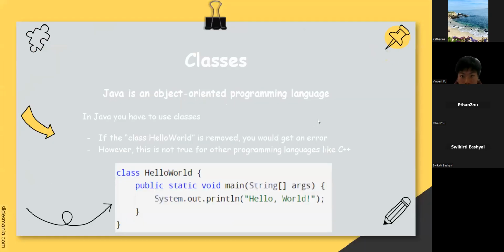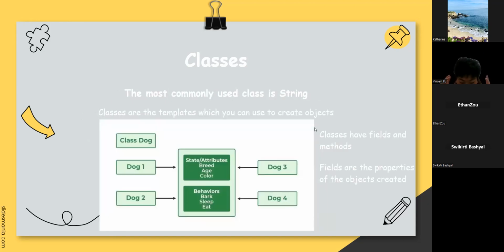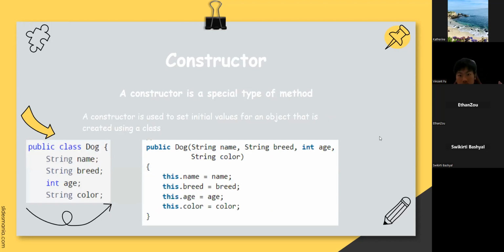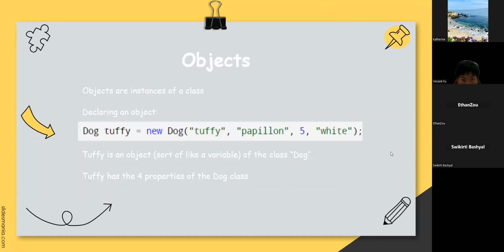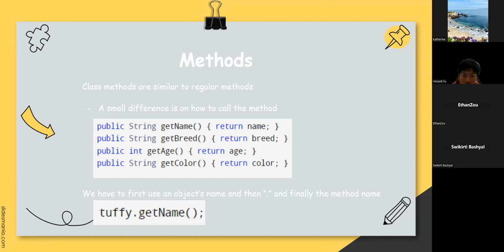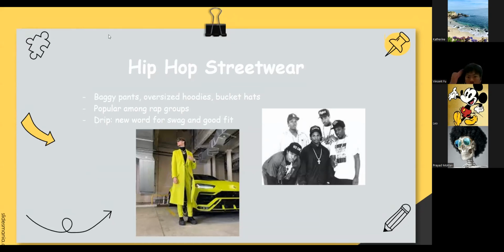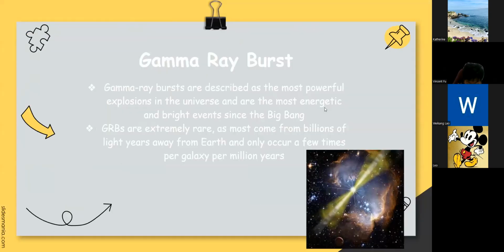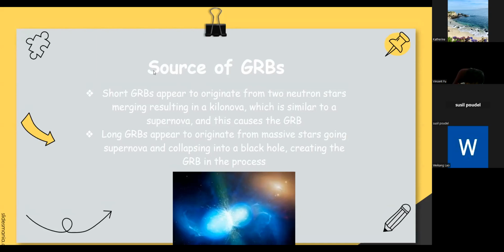Education for Nepal Live Lesson 4 | 2023-2024